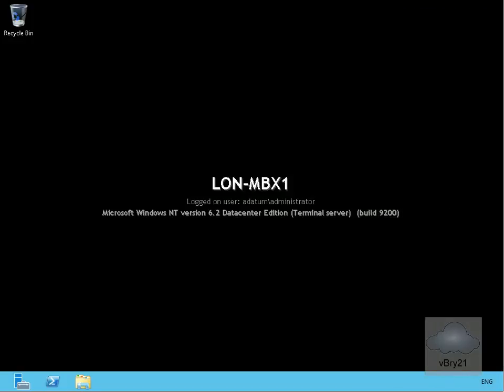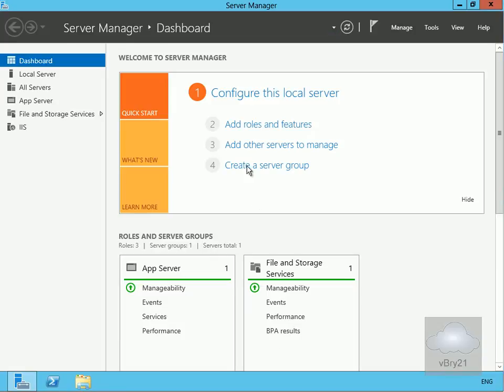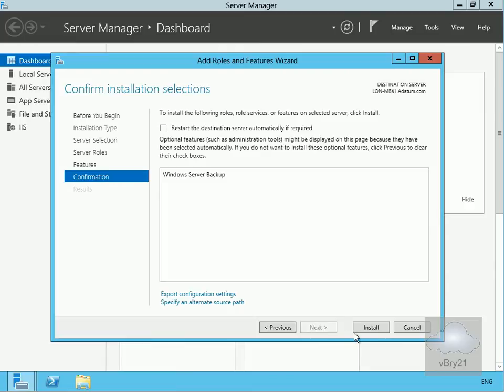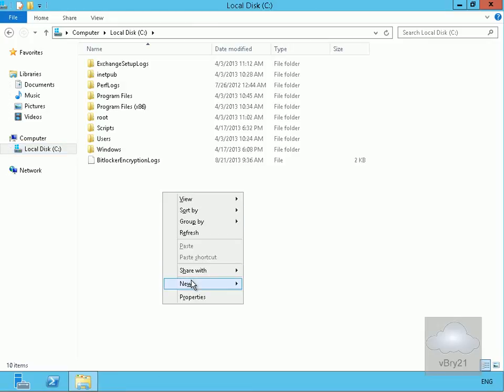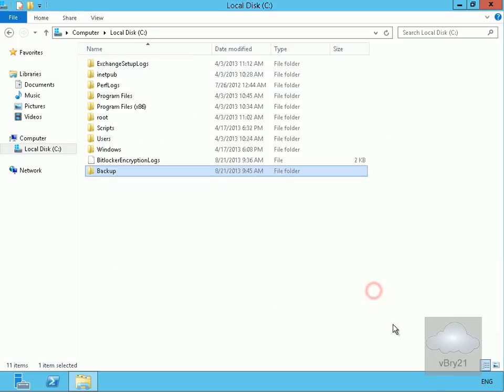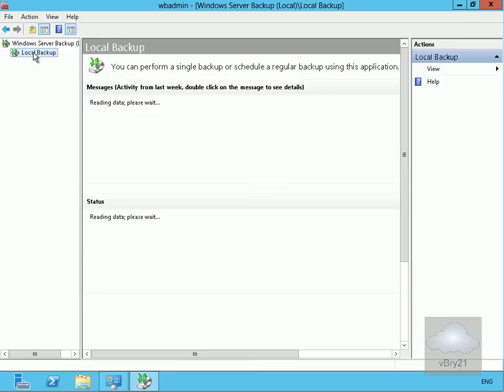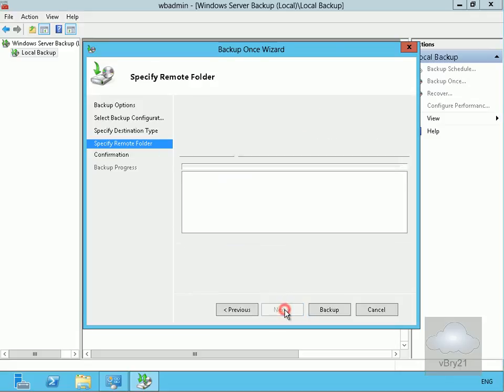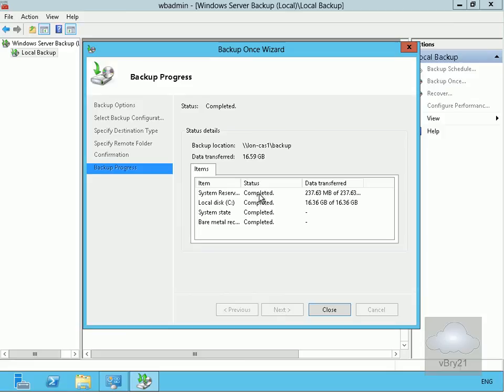20341B Demo26 How To Backup Exchange 2013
In this demo we look at backing up a Microsoft Exchange Server 2013 with Windows Backup